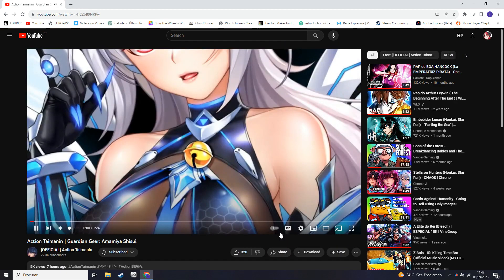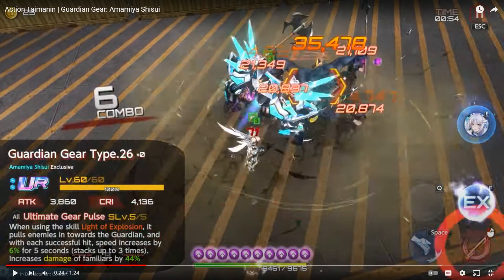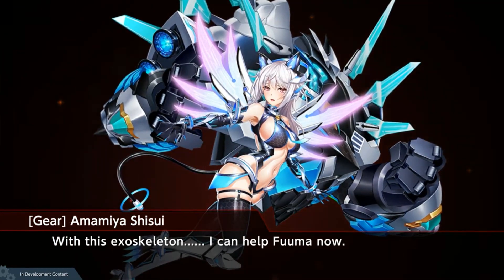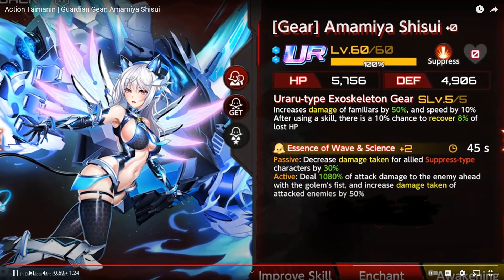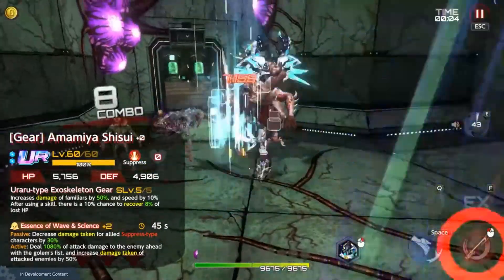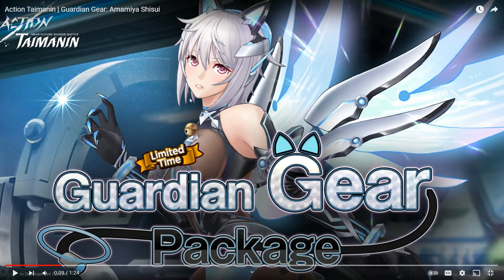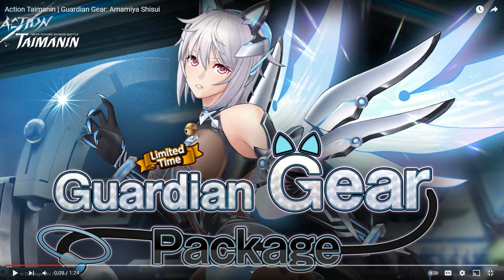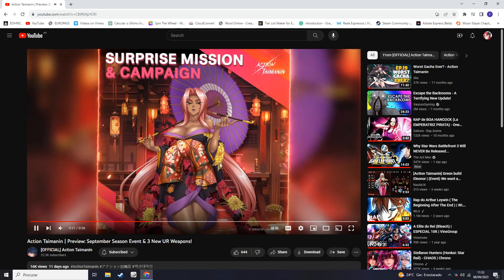React to "Action Taimanin | Guardian Gear: Amamiya Shisui"